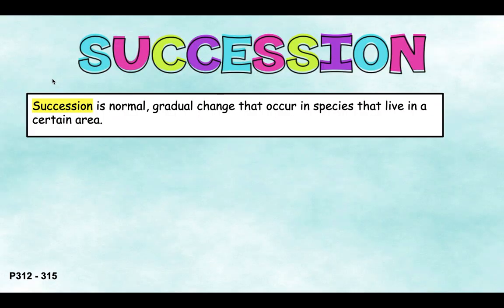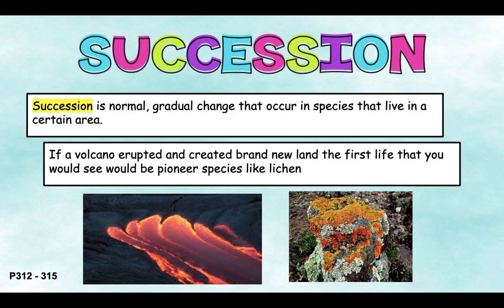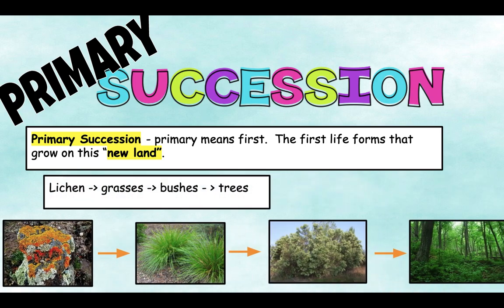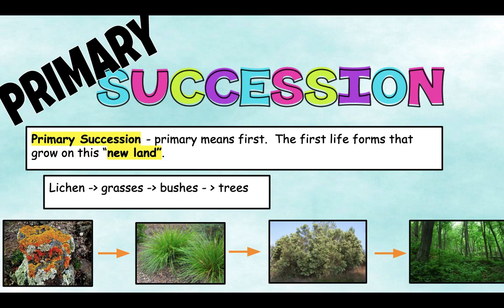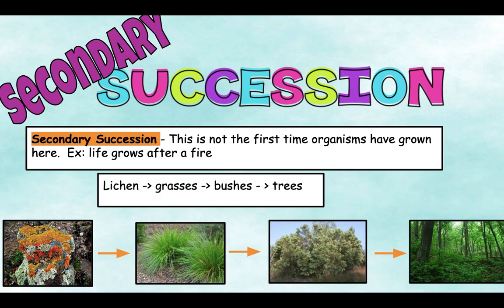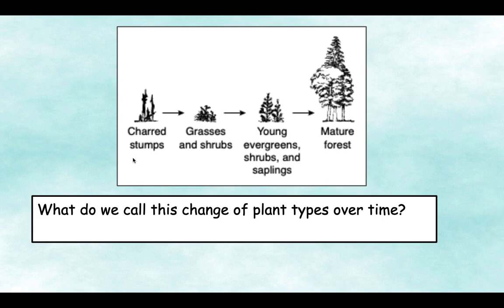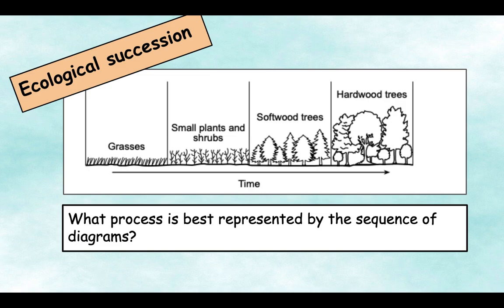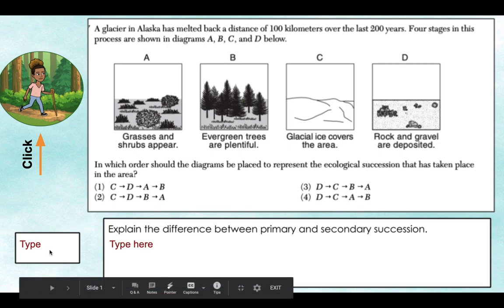Succession (primary and secondary)